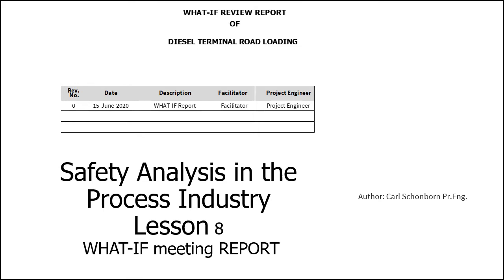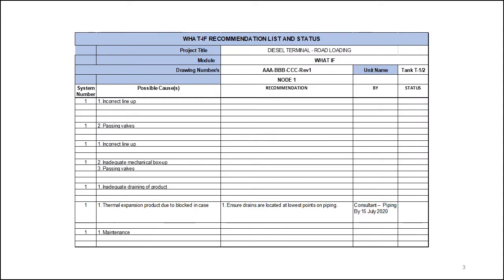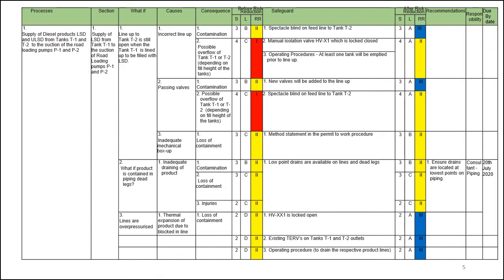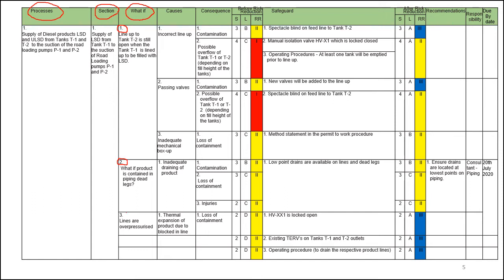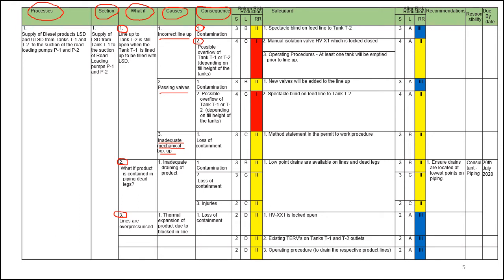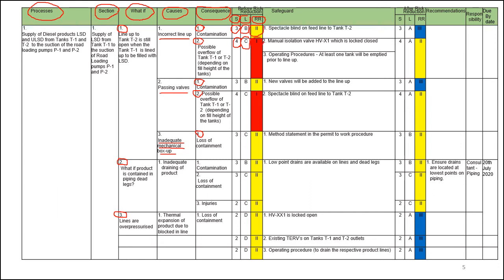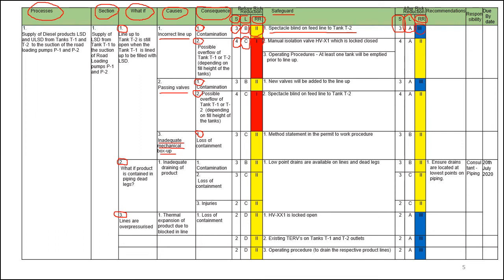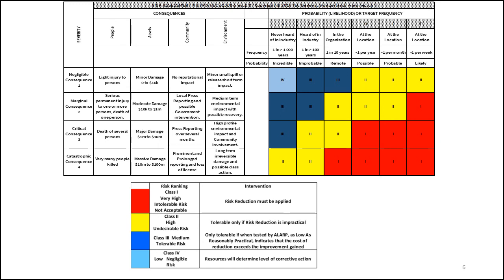WHAT-IF meeting Documentation Lesson 8 REPORT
This video documents the REPORT contents which is issued.